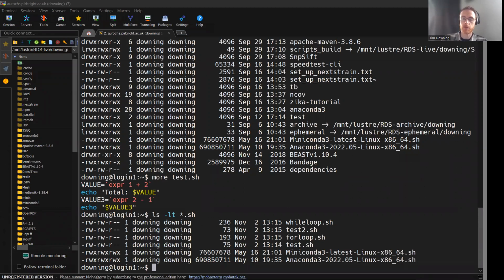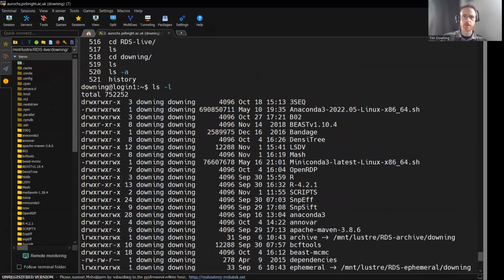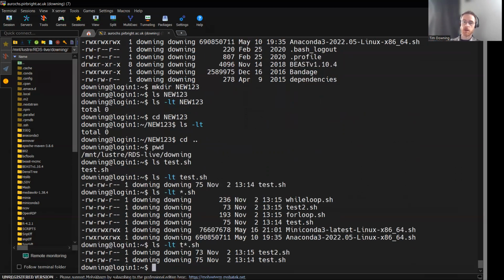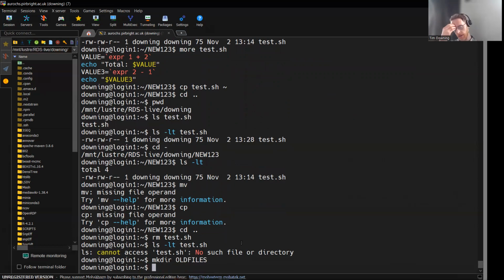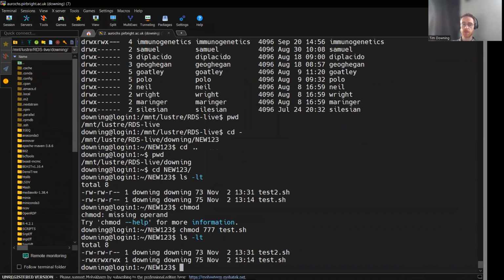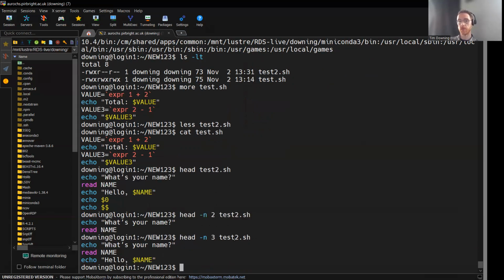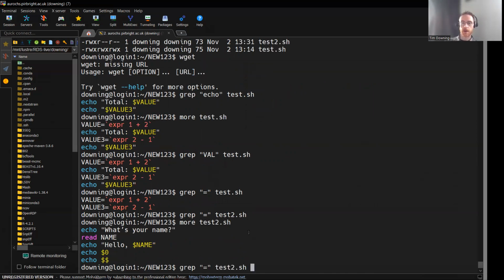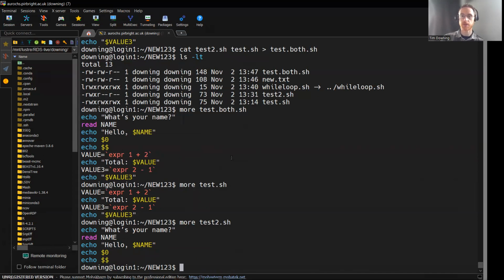B02 Using Unix Demo 3 Basic UnixCommands